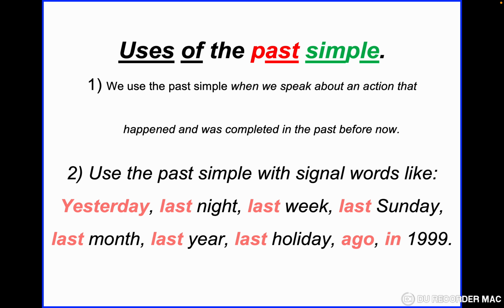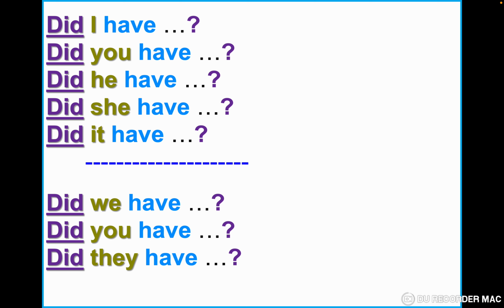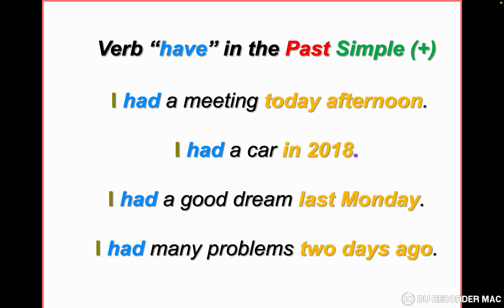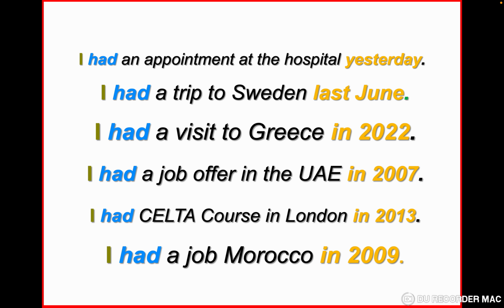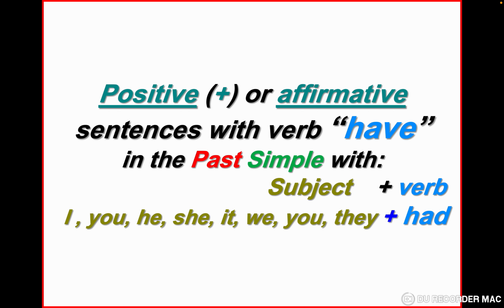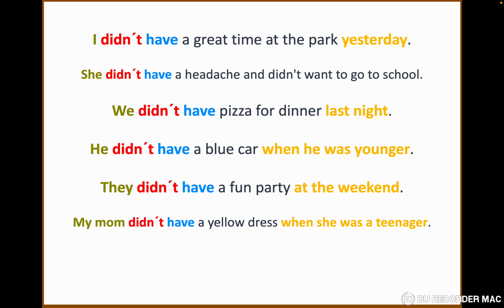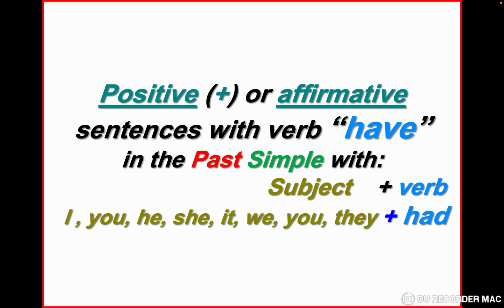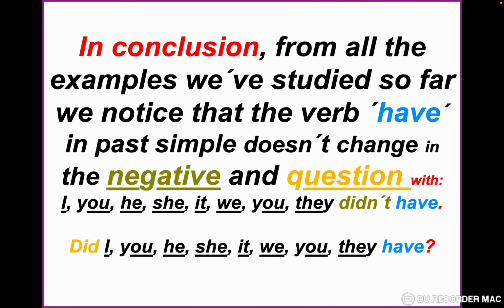Verb have in the Past Simple / Lesson 157